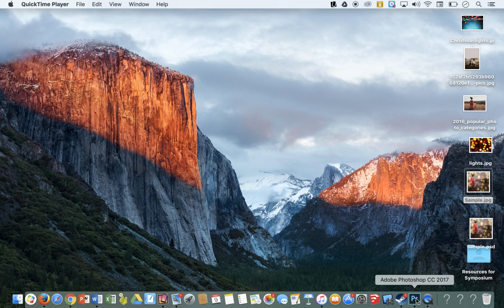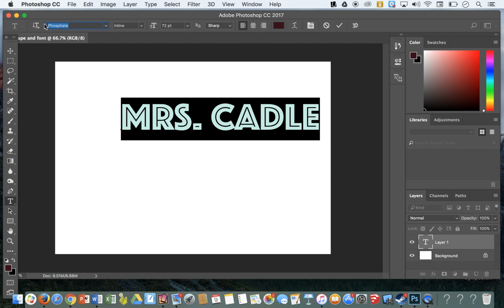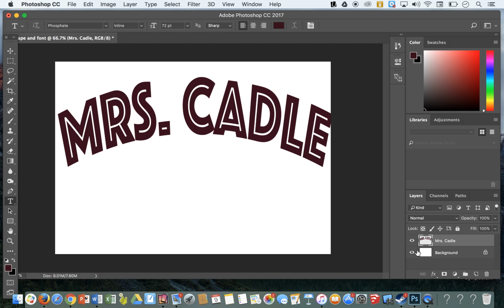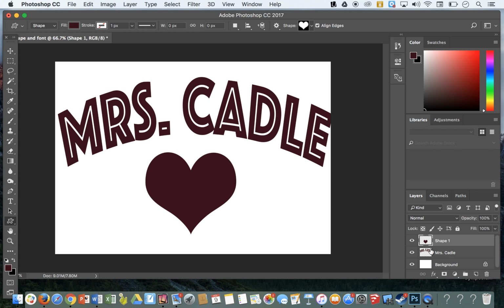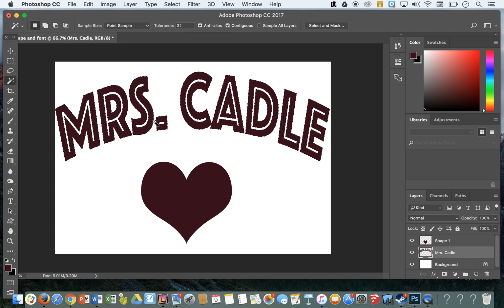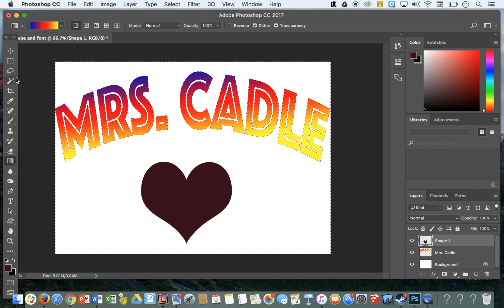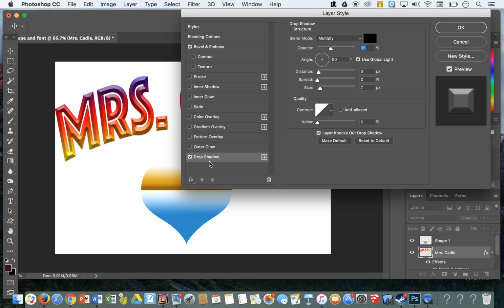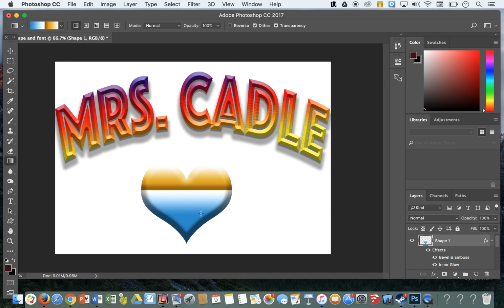Shape and font layer style 17